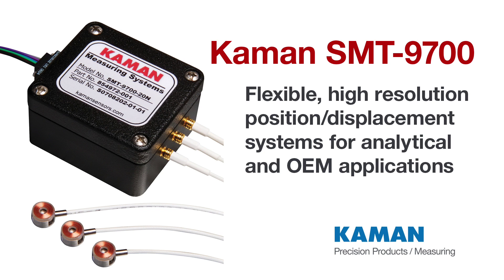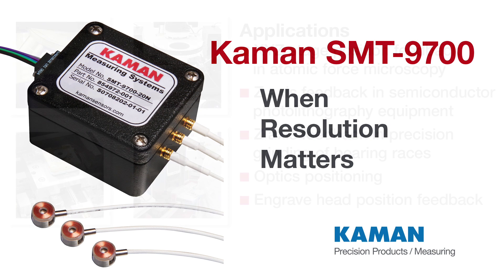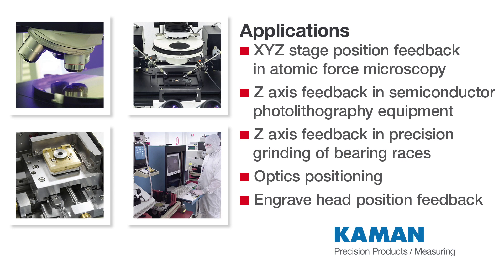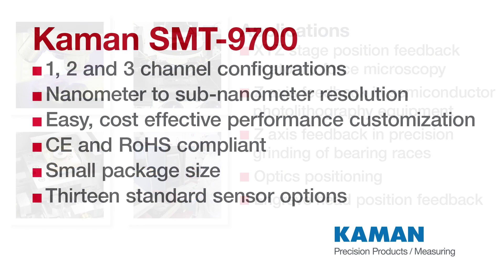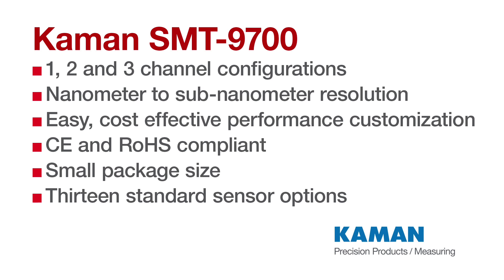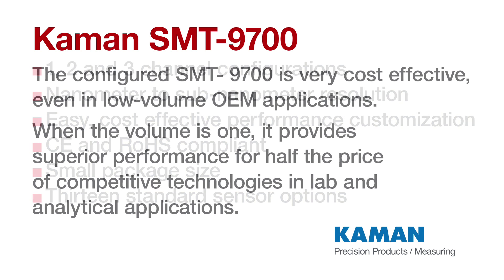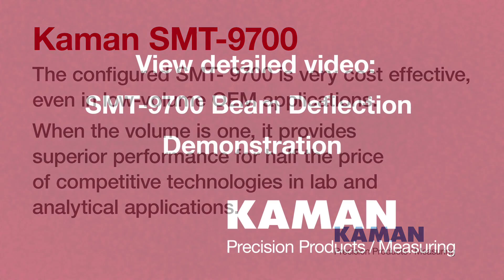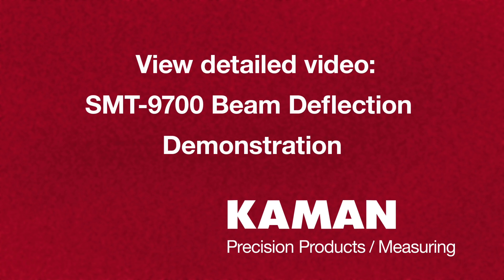Kaman Precision Products - SMT-9700 High Resolution System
Kaman’s SMT-9700 system uses proven inductive (eddy current) technology to provide extremely high-resolution noncontact position/displacement feedback of virtually any electrically conductive target.

It is ideal for applications requiring high-resolution position feedback for control and has been proven in applications including optics positioning in photolithography equipment, XYZ stage positioning in atomic force microscopy, and spindle position in precision grinding of bearing races.

Performance flexibility, especially linearity and thermal stability, makes the SMT-9700 ideal for the OEM.

The configured SMT- 9700 is very cost effective, even in low-volume OEM applications.

And when the volume is one, it provides superior performance for half the price of competitive technologies in lab and analytical applications.